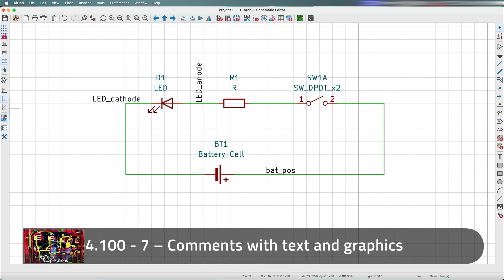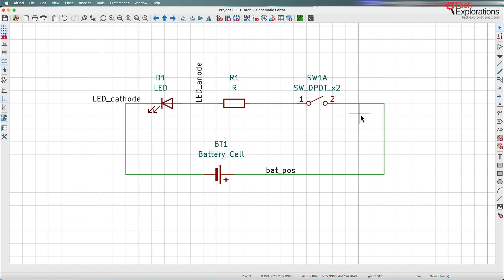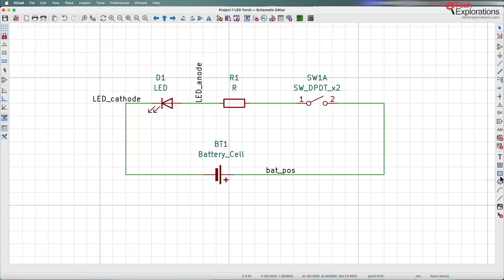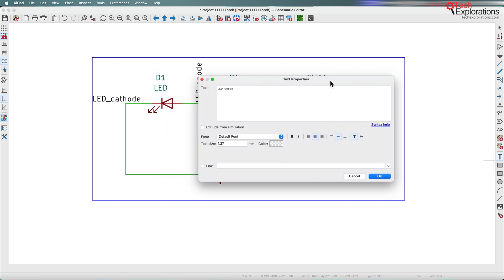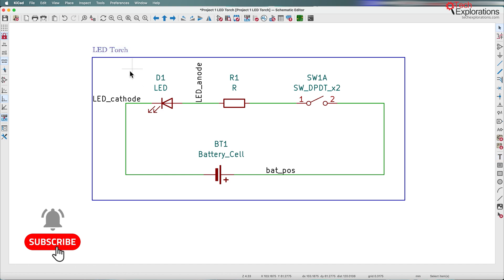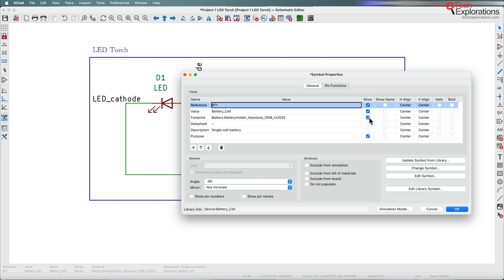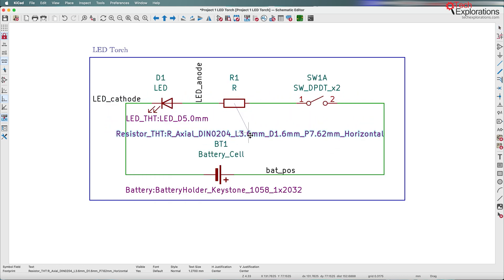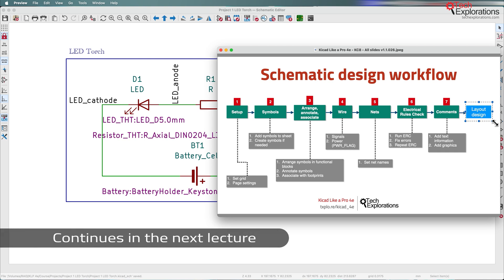KiCad 8 - First project Step 7: Comments with text and graphics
This video is part of my “KiCad Like a Pro, 4th edition” course, updated for KiCad 8! In this session, we’ll complete the schematic design workflow by adding comments and annotations to your schematic. Just like in software development, adding comments to your circuit can be incredibly helpful, especially for more complex designs.

I’ll show you how to use tools like text boxes, labels, and even links to provide additional context and explanations within your schematic. Whether you’re documenting the purpose of a circuit segment or just adding a title, these annotations make your design more understandable for anyone who views it.